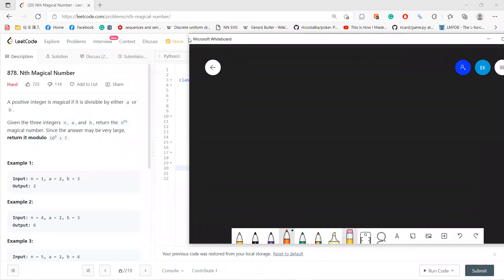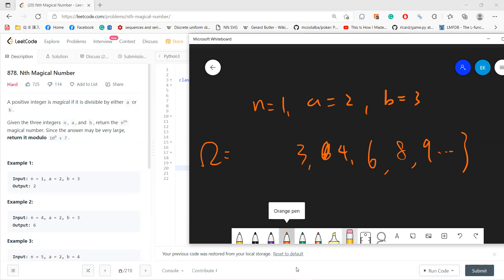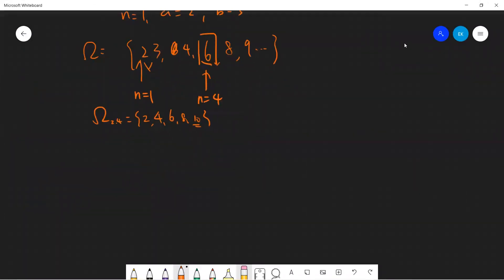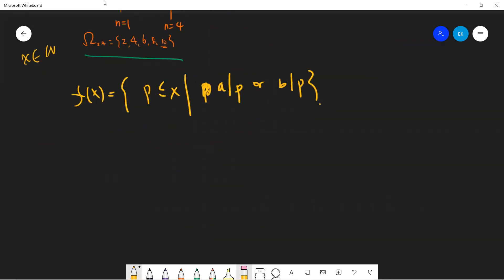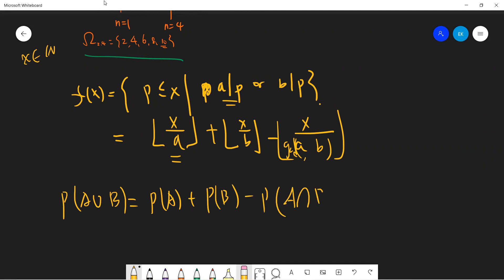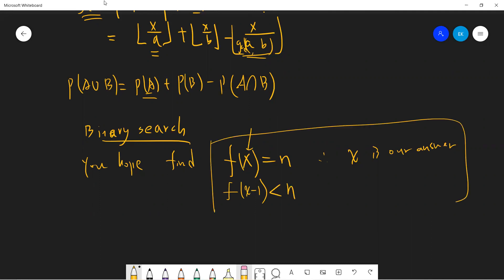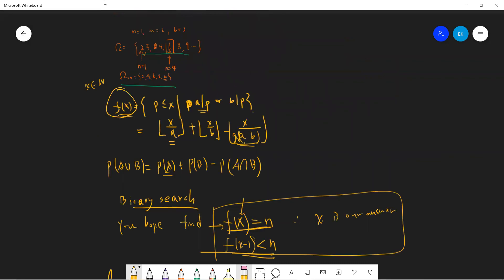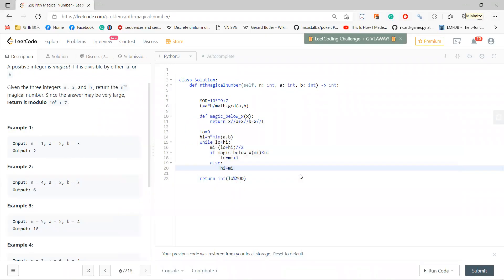Leetcode 878 Nth Magical Number